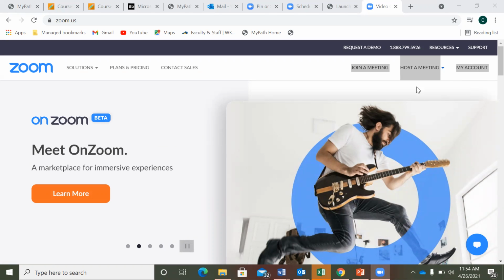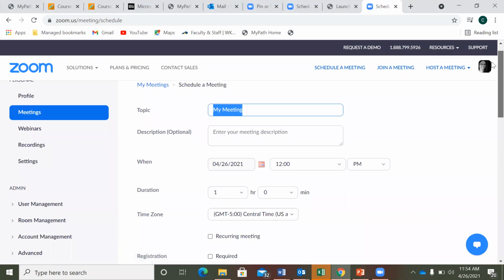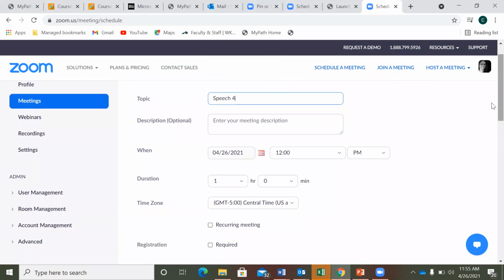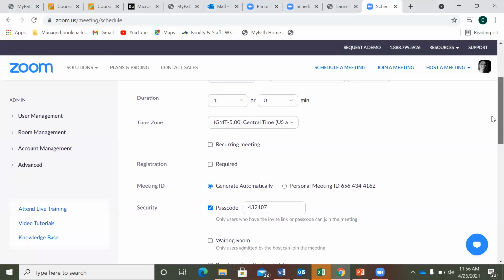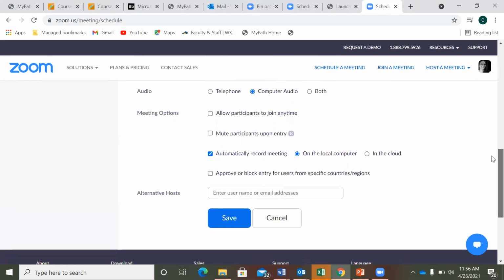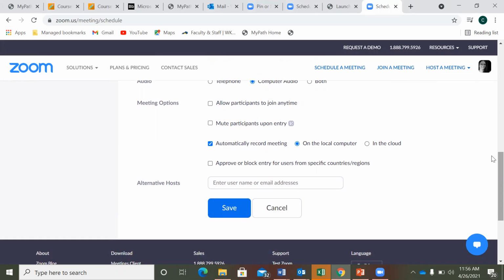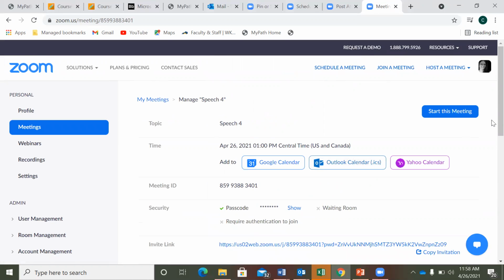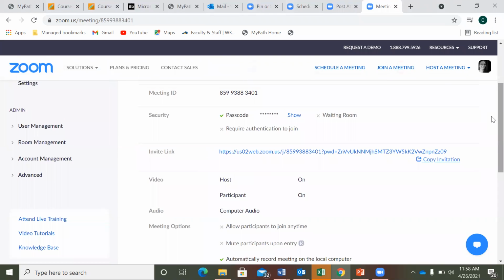zoom how to set up meeting and send invitation